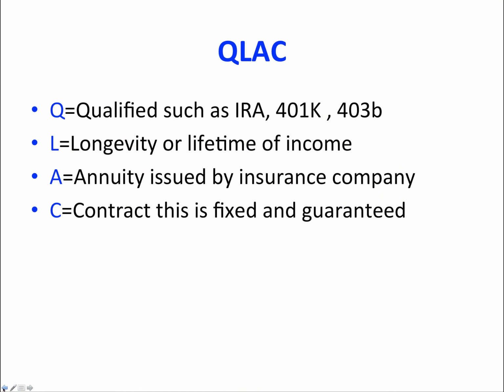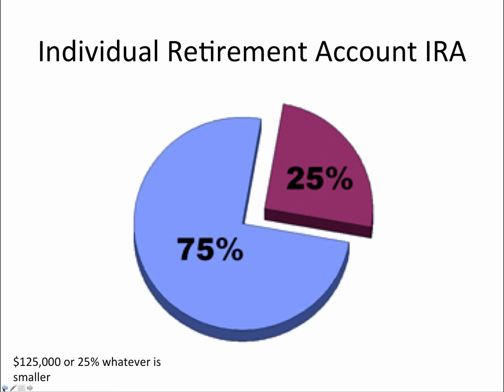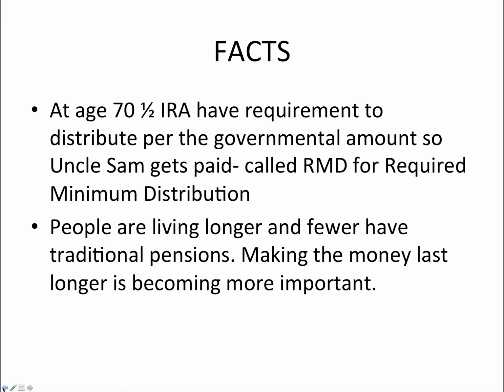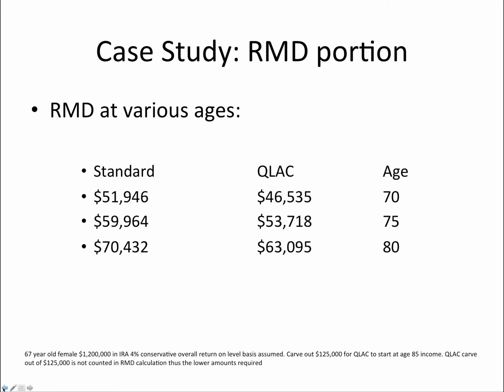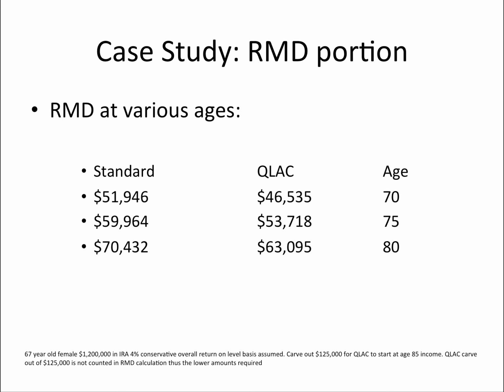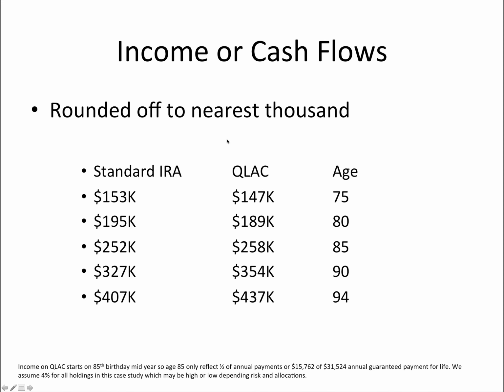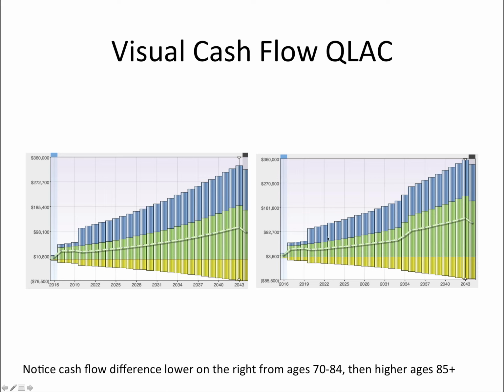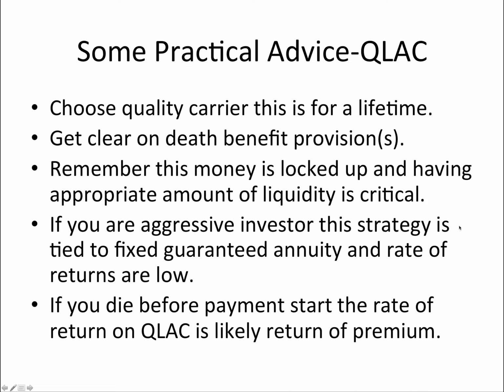Qualified Longevity Annuity Contract or QLAC?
Case Study on QLAC and explain how it works. Qualified Longevity Annuity Contract's are not for everyone- in fact only appropriate for small portion of IRA investors. Depends on life expectancy, taxes, health, liquidity, risk and other factors. QLAC is a strategy not a product like an IRA is a strategy not a product.
DOL rule is about fiduciary doing not only the right thing but having processes and documentation that government deems necessary.  Individual Retirement Accounts or IRA's are the main thing initially addressed for DOL. Expect to see it expand to all financial assets over time. Stewardship does matter.